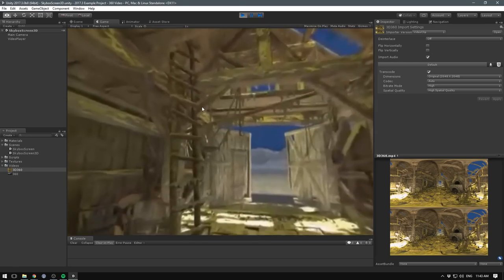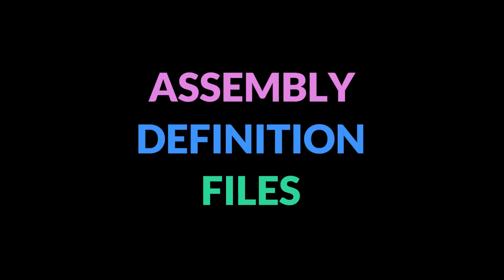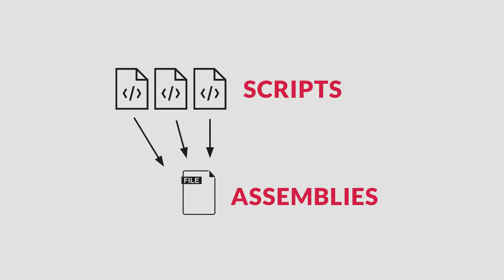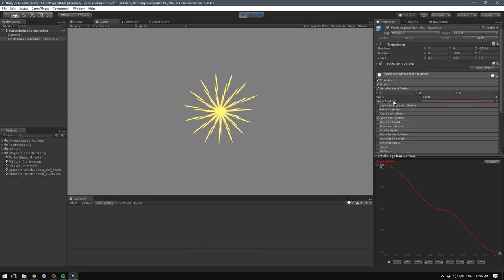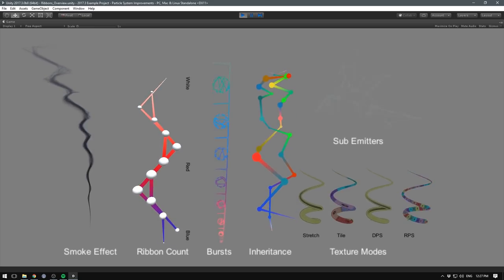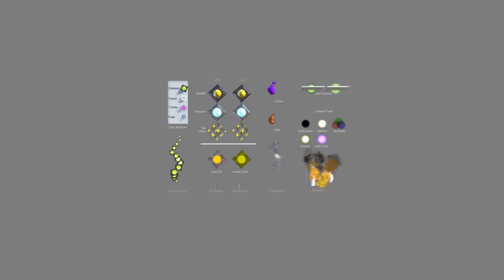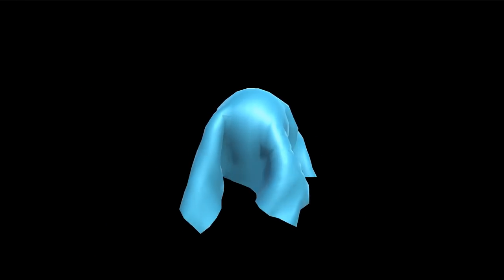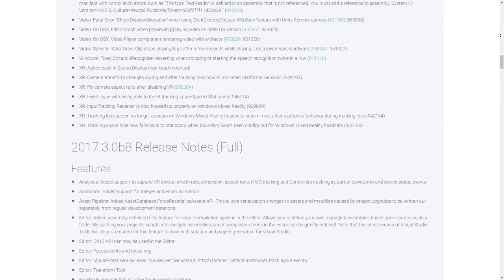WHAT’S NEW IN UNITY 2017.3?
New Transform Tool, better Particles, Panoramic video and more!